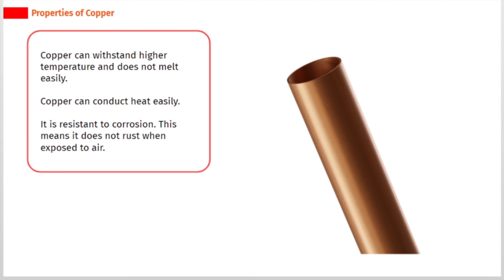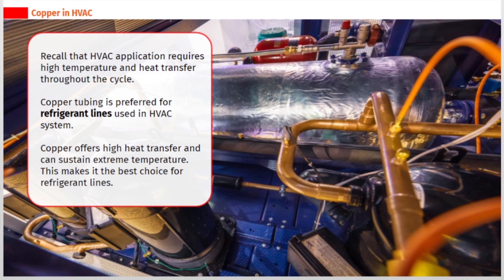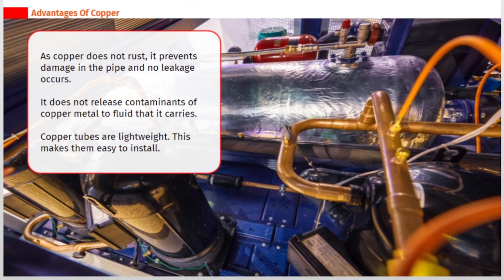All About Copper | Piping Course | SkillCat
Learn about copper in this chapter of piping course.